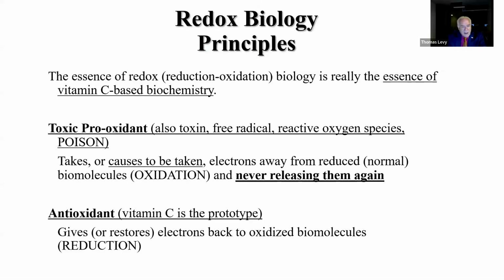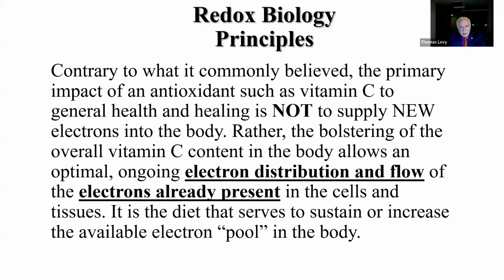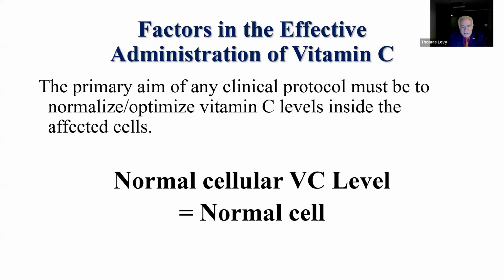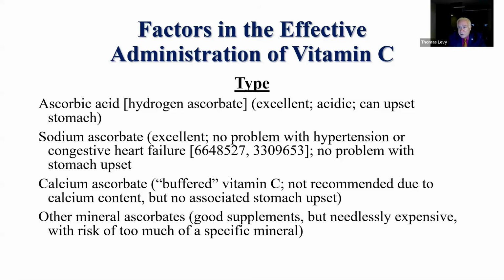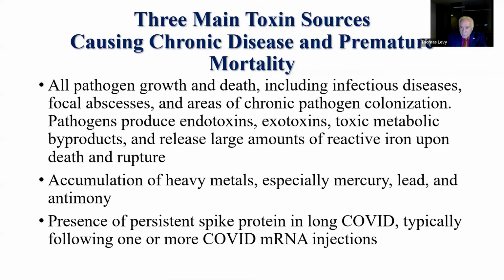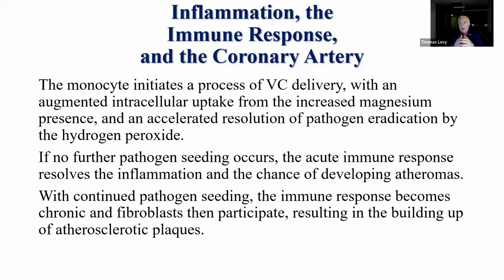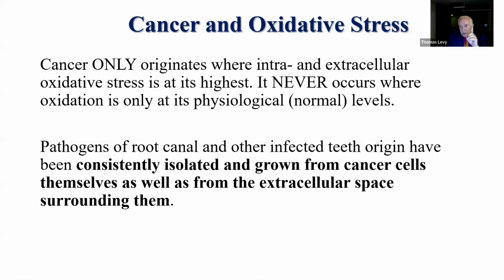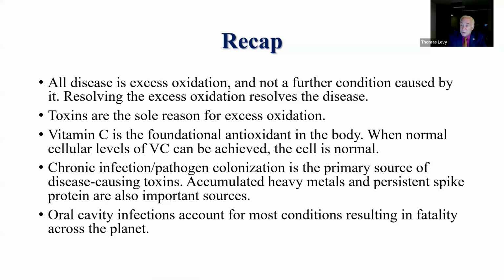Dr Levy: Vitamin C, Cancer, and Heart Disease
Keynote Address by Dr. Tom Levy at the IOM Systems Medicine Project Launch, Shandong, China, March 29th, 2026.